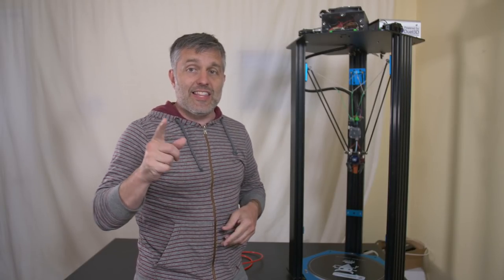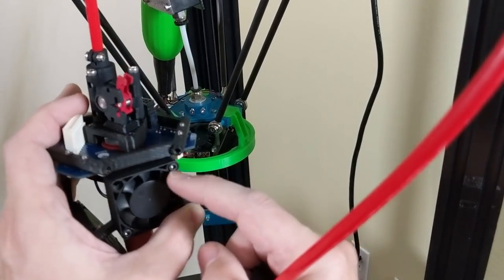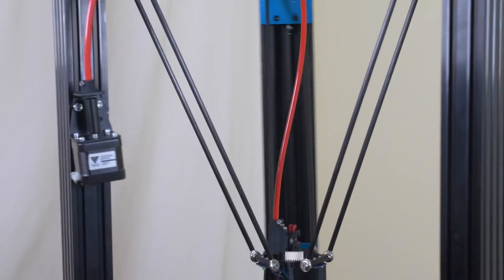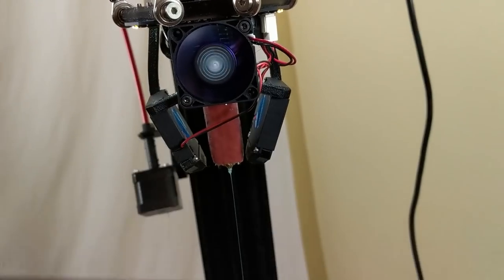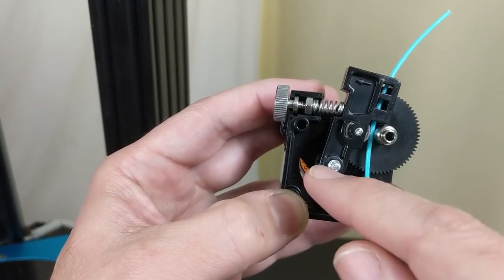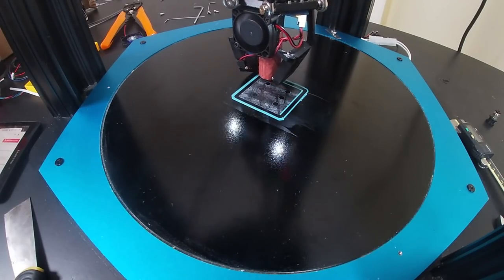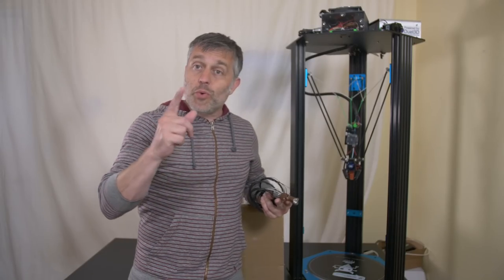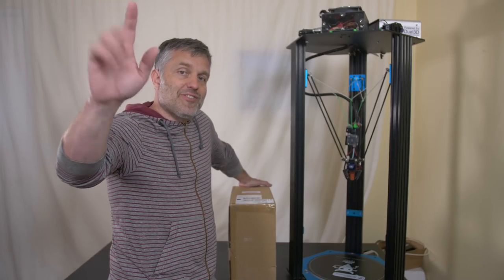I Put an E3D Super Volcano on a Duet Smart Effector in My Enormous Delta Printer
I'm on a quest to figure out how quickly I can make plastic objects on a 3D printer. In this video I go through a number of iterations and tests learning what I need to know to make printing happen fast enough for an impatient Maker who wants his prototypes ASAP.  This involved installing several interesting products onto my Tevo Little Monster Delta Style printer including an E3D Super Volcano, E3D Titan, Zesty Nimble, and a Duet Smart Effector. Which combination of products gives the best results? Watch the video.